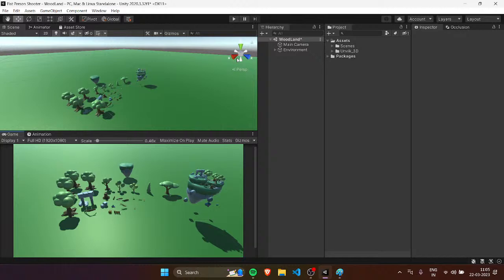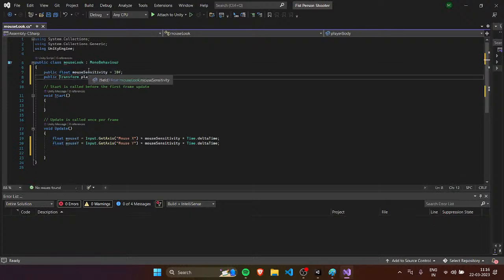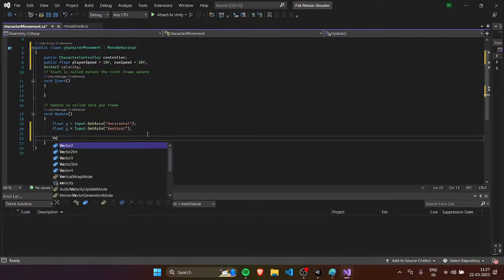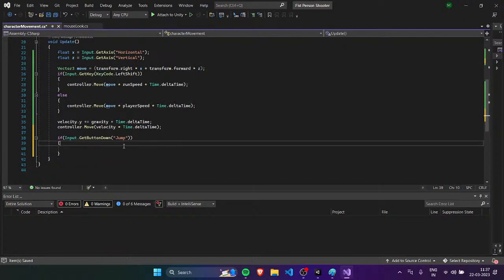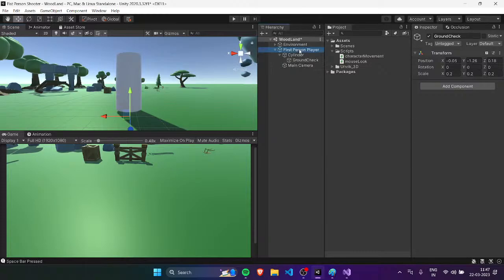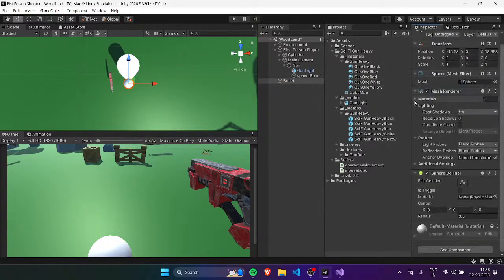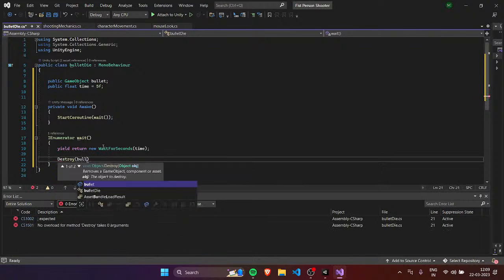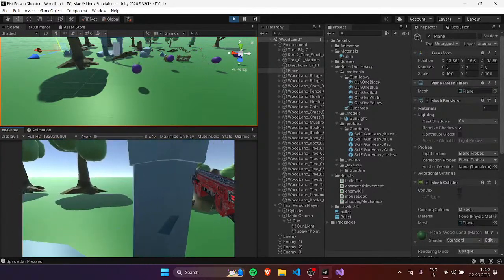Beyond WASD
The workshop will focus on teaching participants how to master the art of controlling and navigating in first person perspective in games or virtual environments. The workshop is aimed at helping participants understand the fundamentals of first person movement, learn advanced techniques, and optimize their control and navigation. The session will cover topics such as camera control, movement, acceleration, deceleration, jumping, crouching, and other important aspects of controlling a first person perspective. Participants will learn about the different control schemes used in popular games, and how to customize controls to suit their play style.